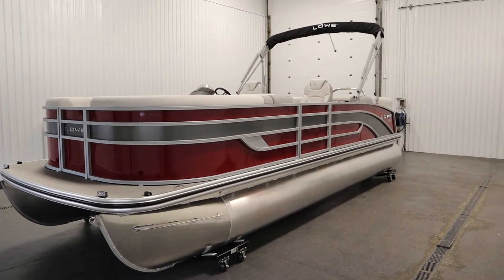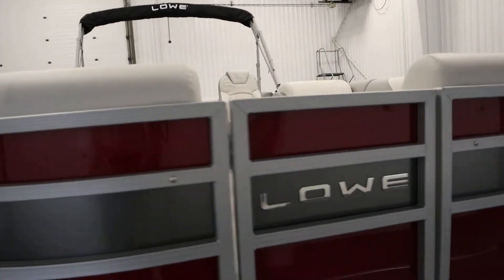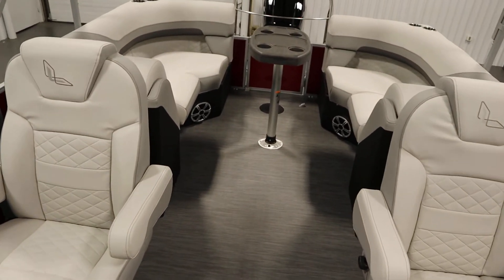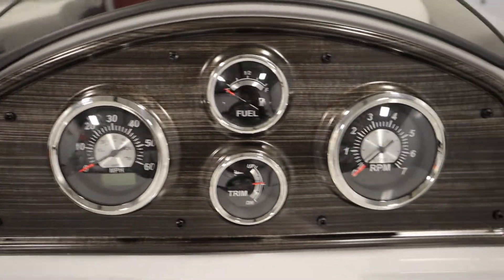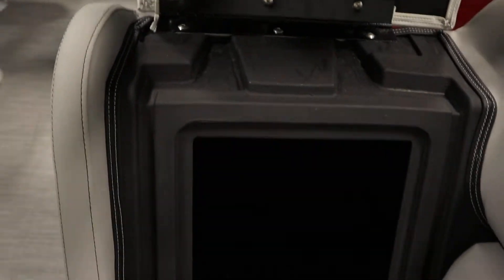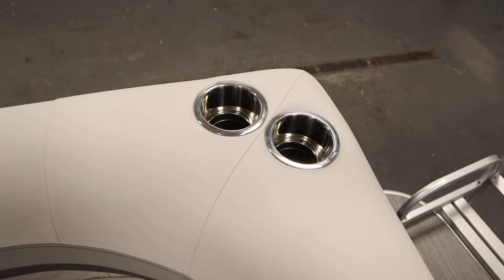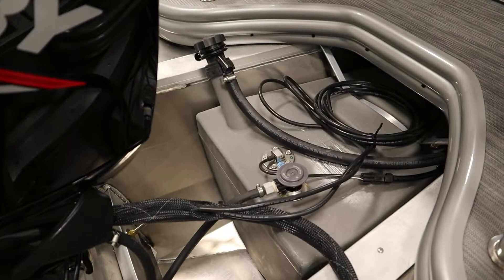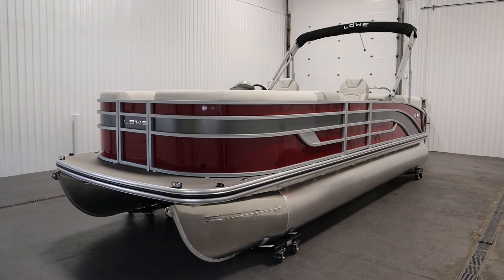2023 Lowe 230 SS WT X Pontoon - NWB232